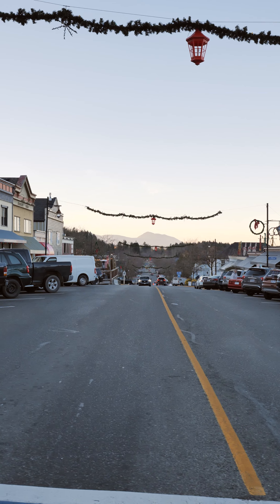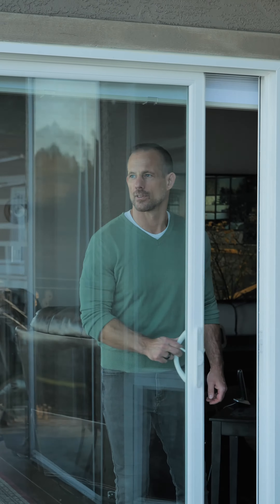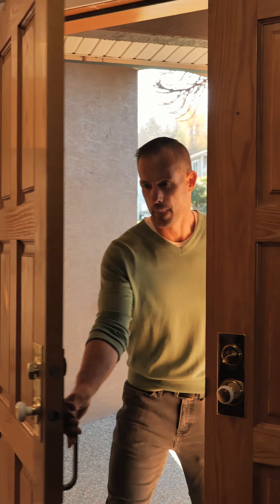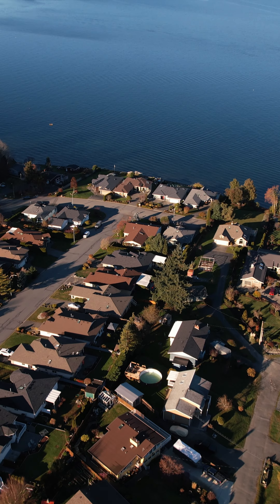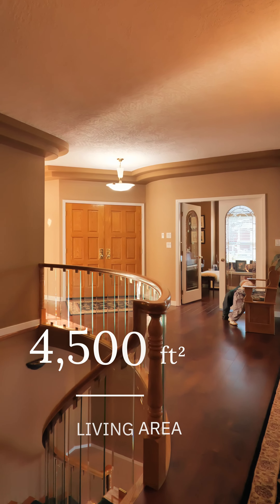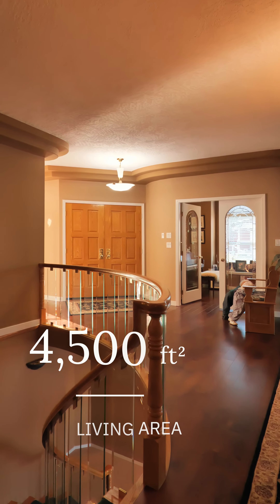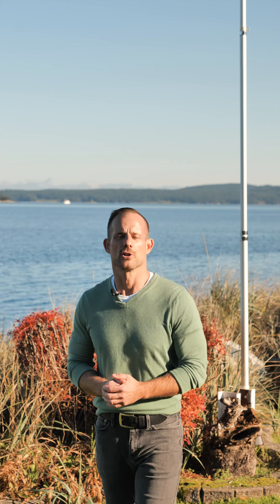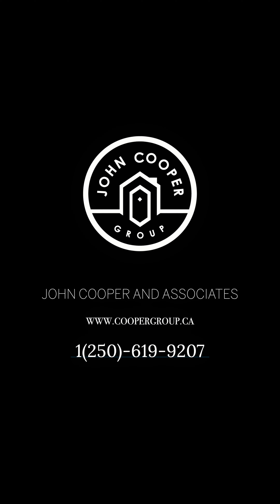409 Blair Pl, Ladysmith BC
Custom-built walk-on waterfront home in Ladysmith BC. Situated at the end of a quiet cul-de-sac, this 5 bedroom + den, 6 bathroom home sits on a gently sloping 0.25-acre beachfront lot. The one-owner home was built in 1995 and has been adored by its owners ever since. The main level entry walk-out floor plan has been designed with the primary suite and living space on the main floor to enable single-level living. There is a spacious 2-car garage and laundry on the main floor. 4 of the 5 bedrooms have private ensuites. The primary suite is situated to take advantage of the epic 180-degree views. The spacious kitchen also looks out over the ocean. There are 3 separate living areas in the home allowing your guests or family to enjoy their own space. Step out your door and step onto one of the nicest shorelines on Vancouver Island. This beach is ideal for swimming, kayaking, & paddleboarding. Situated only minutes from Downtown Ladysmith, yet it feels like you are away from it all.